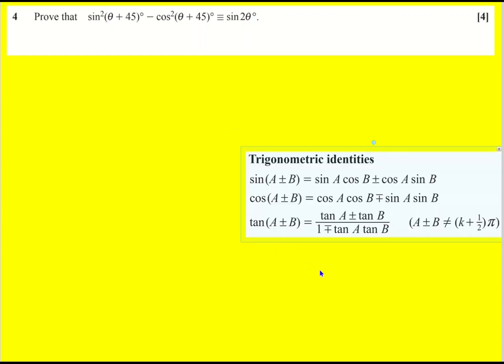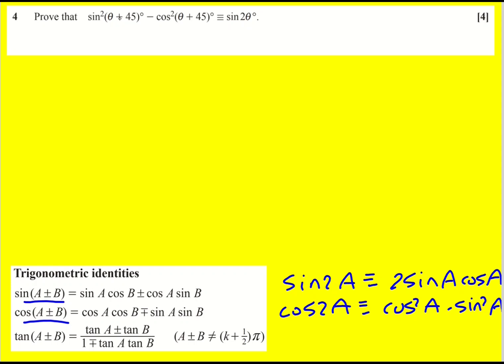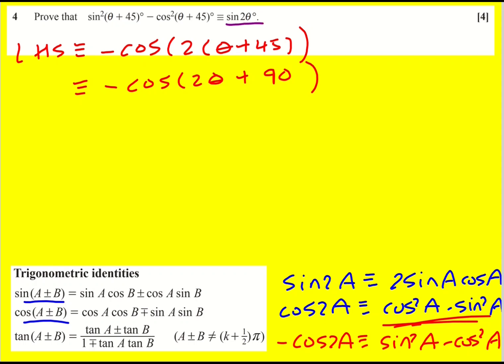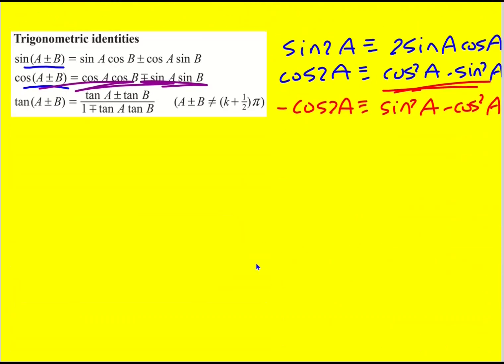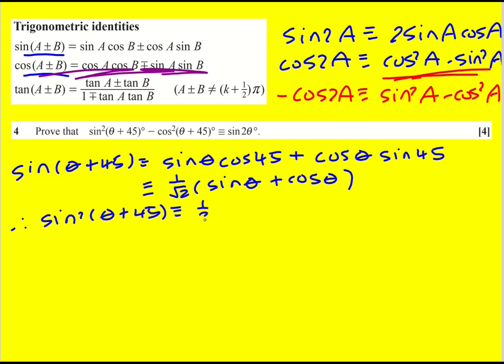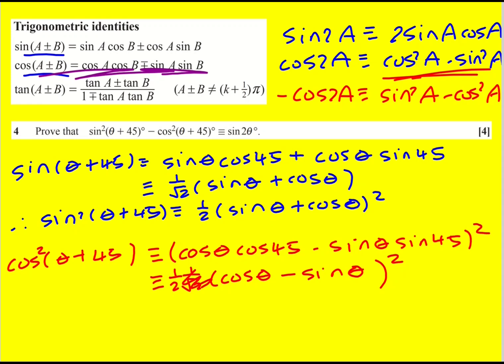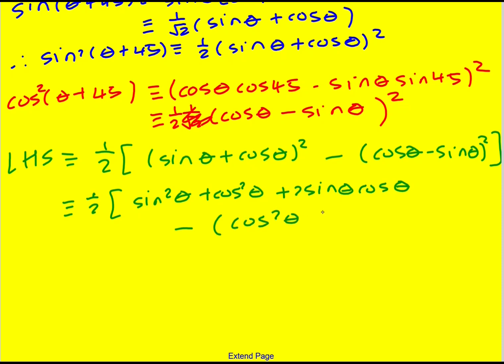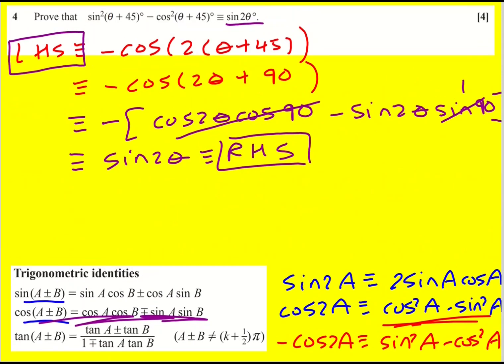AL OCR Jun 2018 paper 2 pure/stats q4 (Maths A Level)